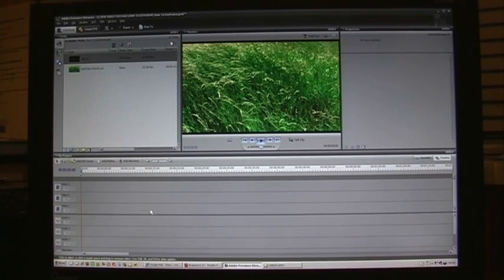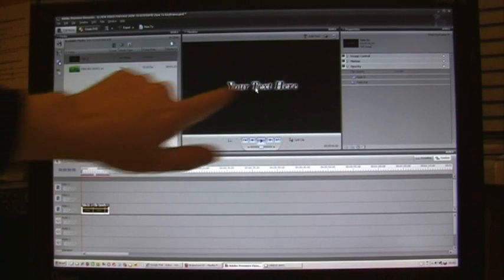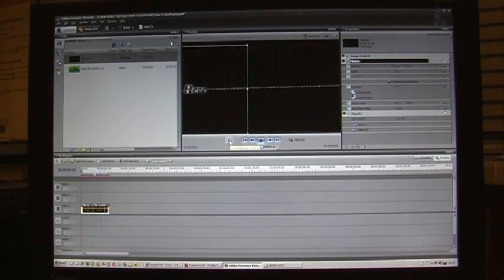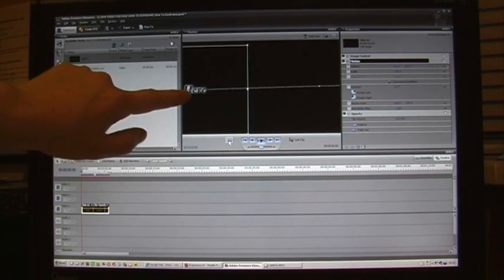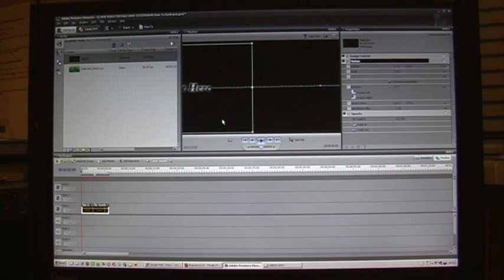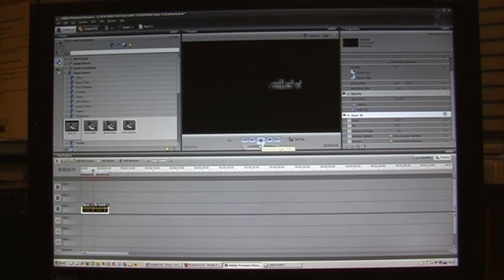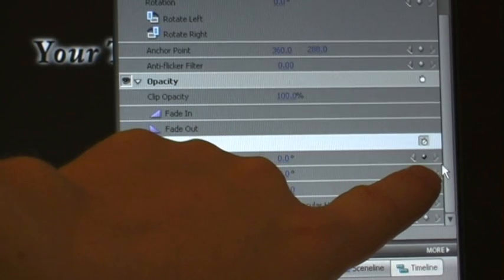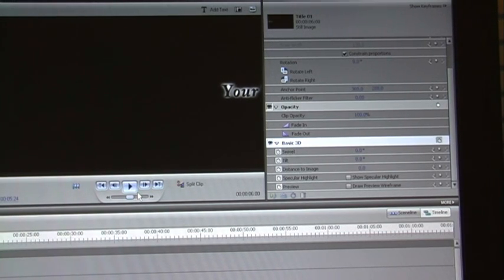Basic Keyframing - Universal 'How to'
A video introducing the very basic concept of keyframes and how to work with them.